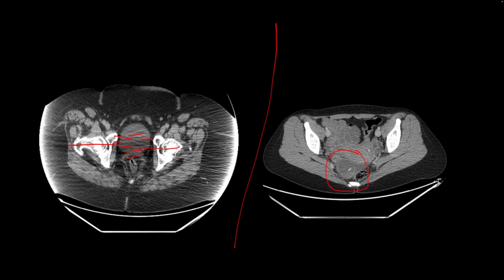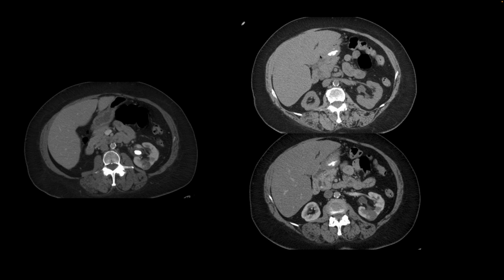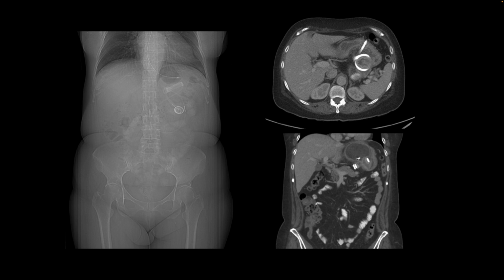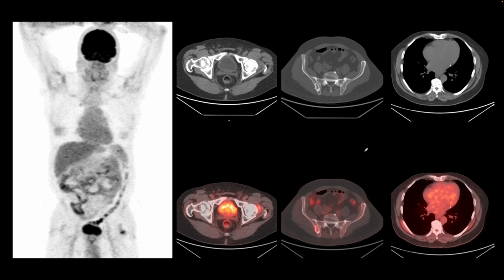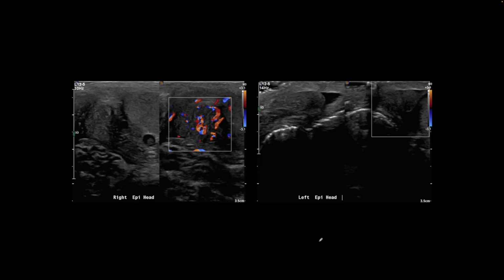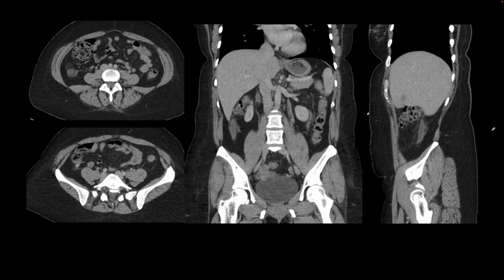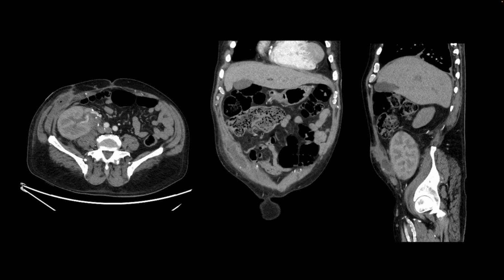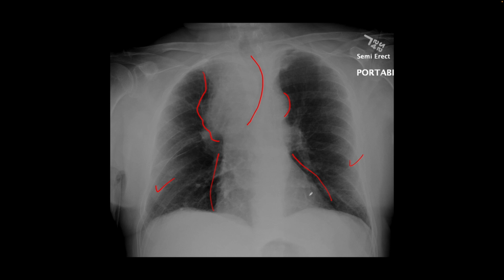Body Imaging # 29